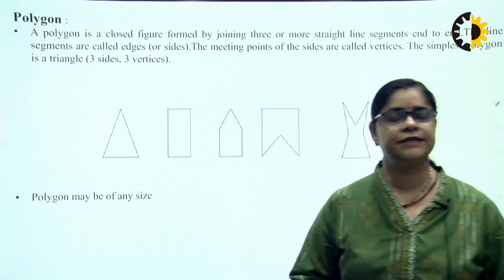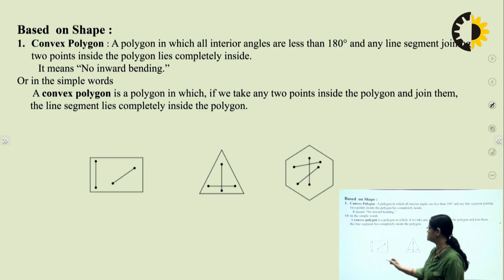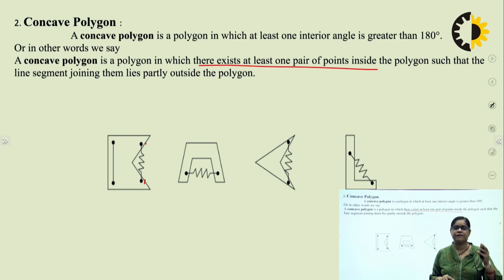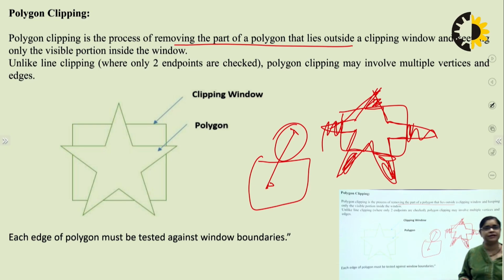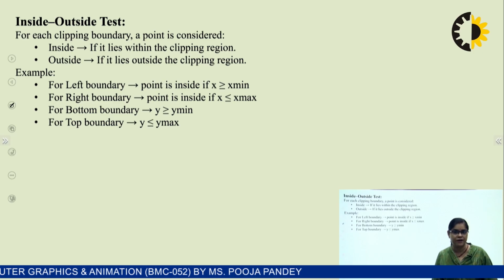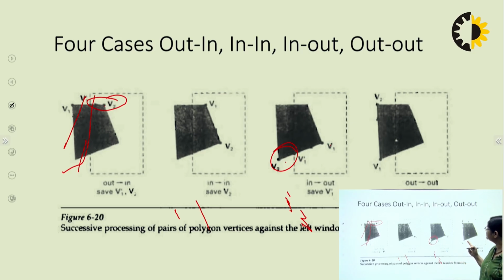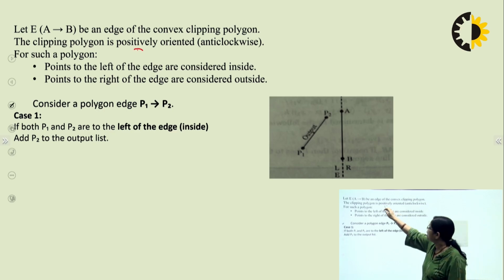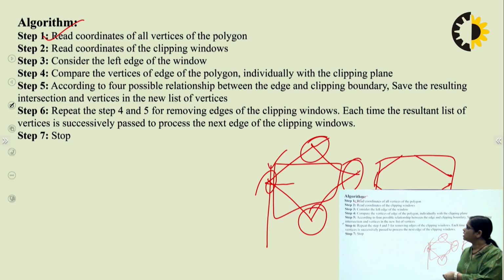POLYGON CLIPPING ALGORITHM | COMPUTER GRAPHICS & ANIMATION | LECTURE 01 BY MS. POOJA PANDEY | AKGEC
Dear All,
Please find the links to all five units for COMPUTER GRAPHICS & ANIMATION below:

Learn the Polygon Clipping Algorithm in Computer Graphics & Animation with MS. Pooja Pandey from Ajay Kumar Garg Engineering College (AKGEC).

In this lecture, students will understand the fundamentals of Polygon Clipping, its importance in computer graphics, and how clipping algorithms are used to display only the visible portion of polygons within a clipping window. This topic is essential for B.Tech CSE, IT, MCA, Computer Graphics, university examinations, placements, and interview preparation.

📚 Topics Covered:
Introduction to Polygon Clipping
Need for Polygon Clipping
Window Clipping Concept
Polygon Clipping Algorithm
Clipping Window
Visible & Invisible Regions
Computer Graphics Fundamentals
Animation Graphics Concepts

This lecture is ideal for engineering students preparing for AKTU, semester examinations, GATE basics, and technical interviews.